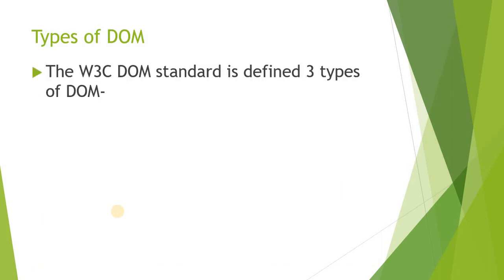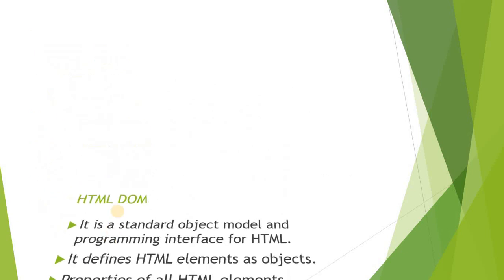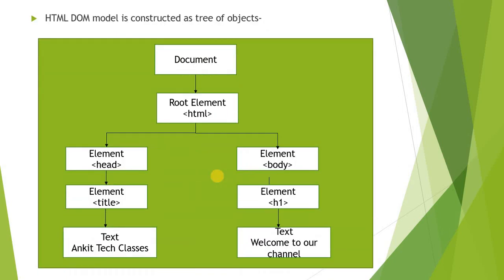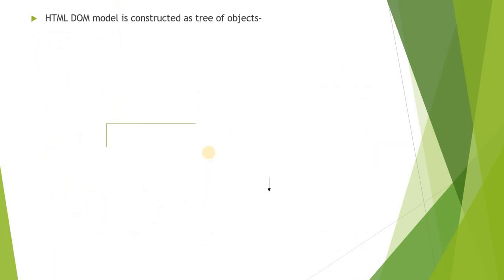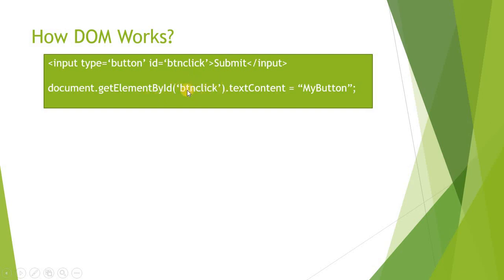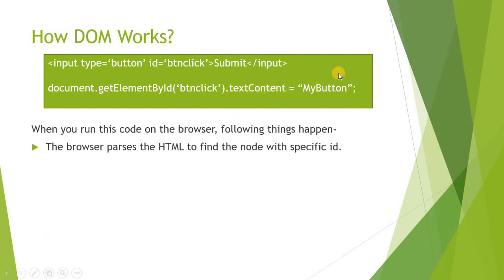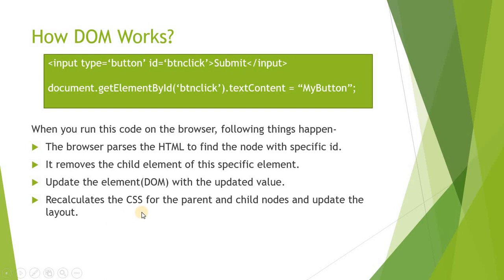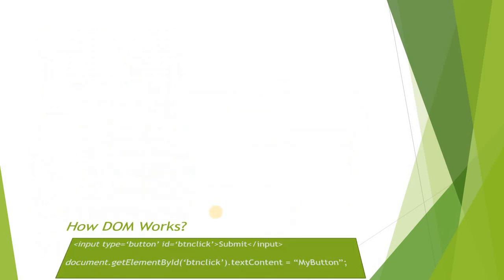Part 6 - React For Beginners | What is DOM | How DOM Work? | Document Object Model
In this session, you will learn, what is DOM and how it work.